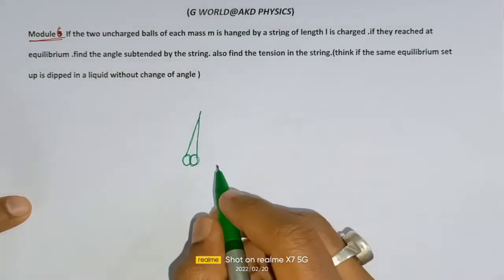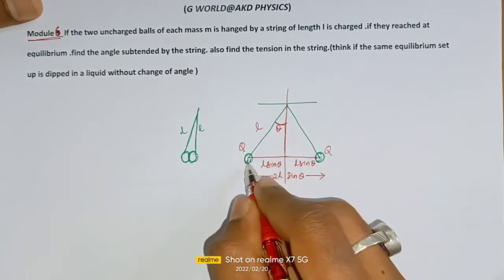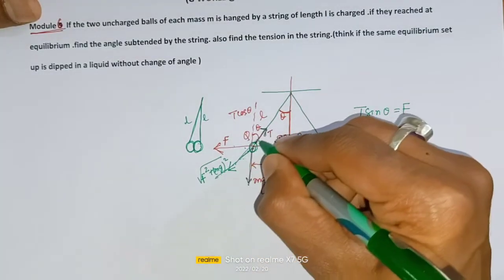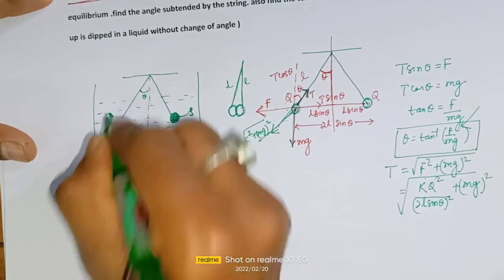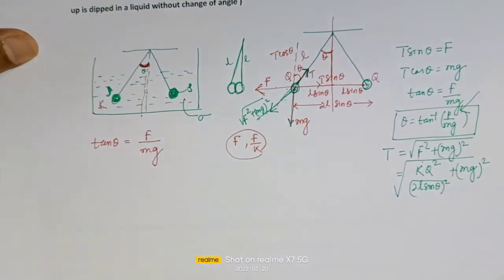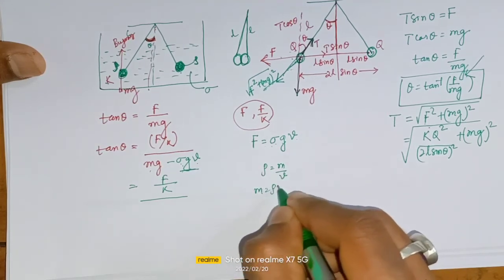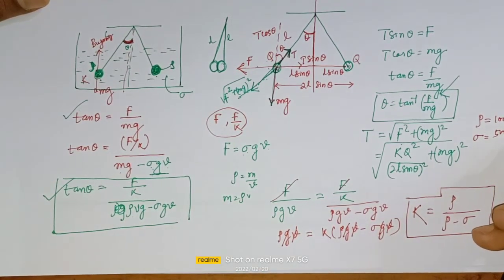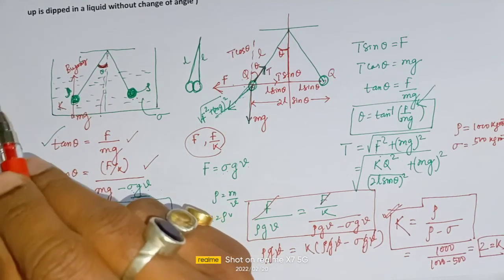Lec 12 Module 6 coulombs Law